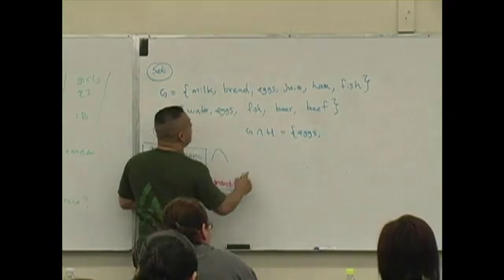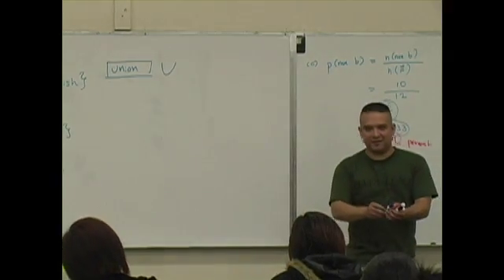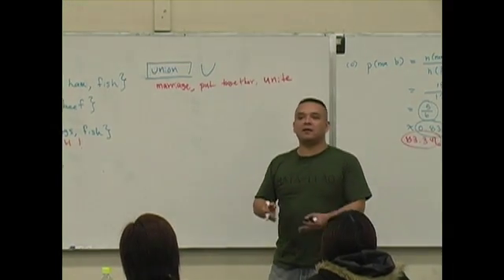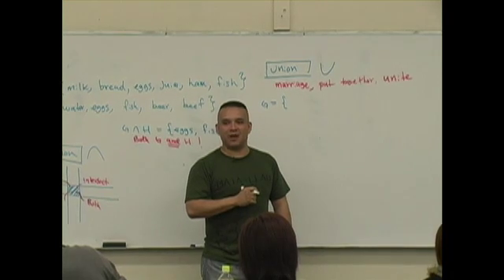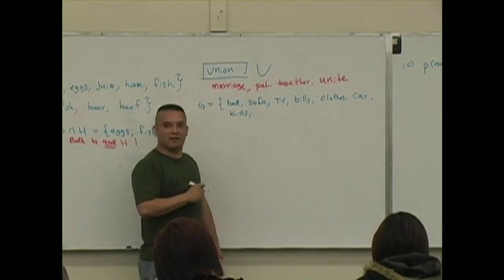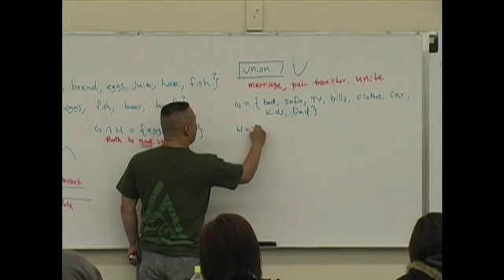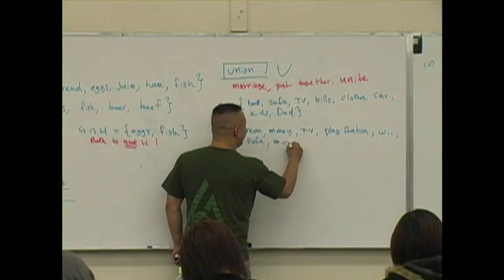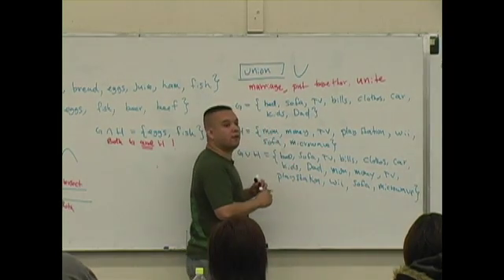Daniel Judge- Statistics Lecture 6 (part 3)